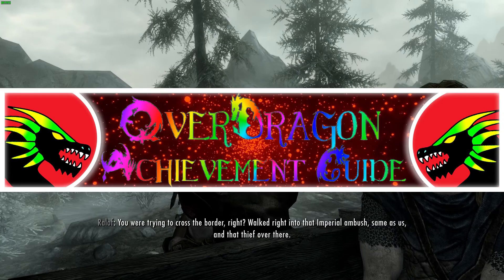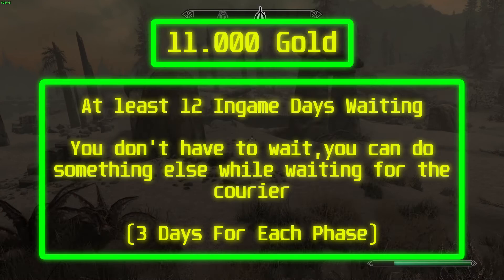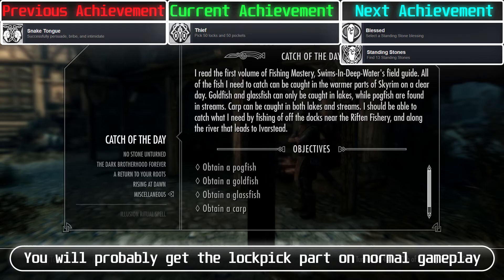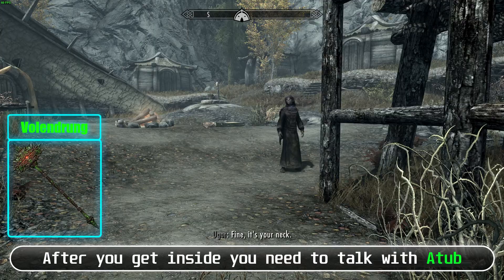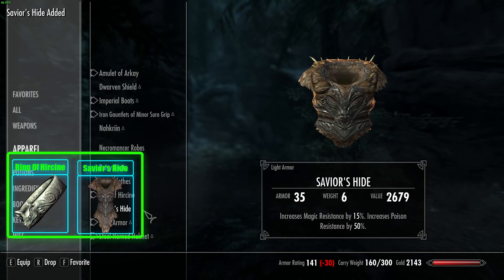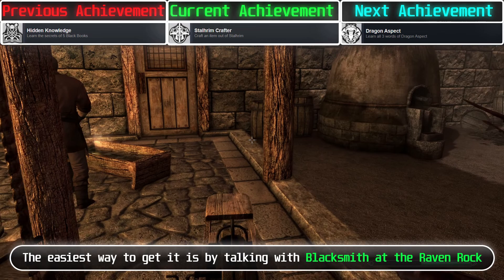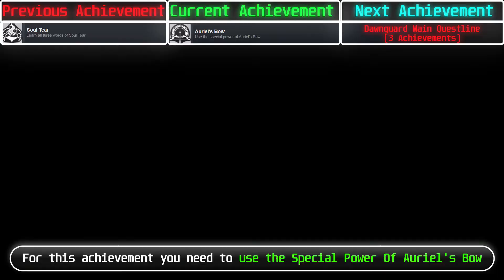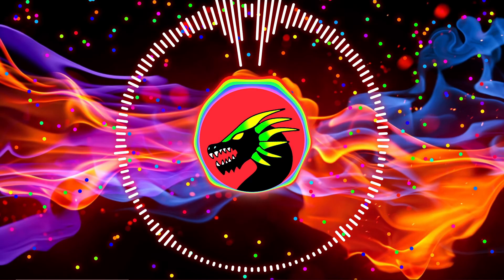Skyrim(SE)(AE) All Achievements/Trophies Guide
TIMESTAMPS:
0:00 Intro
0:12 Introduction

1:06 MİSCELANOUS
1:11 Fast Level 100/Level 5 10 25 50/Skill Level 100
5:58 Golden Touch/100.000 Gold
6:12 Artificer/Smith Enchant Potion
6:41 Maried/Get Married
7:13 Citizen/Buy A House
7:32 Snake Tongue/Persuade Bribe Intimidate
8:05 Thief/50 Lockpick/Pickpocket
8:30 Blessed/Find All Standing Stones
9:35 Hard Worker/Chop Wood,Mine Ore,Cook Food
9:51 Wanted/Escape From Jail
10:15 Master Criminal/1000 Bounty On All Holds
10:45 Oblivion Walker/All Daedric Artifacts
11:20 Artifact/Ebony Blade
11:53 Artifact/Volendrung
12:15 Artifact/Mace Of Molag Bal
12:35 Artifact/Dawnbreaker
12:58 Artifact/Mehrunes Razor
12:22 Artifact/Spellbreaker
12:38 Artifact/Sanguine Rose
12:50 Artifact/Skull Of Corruption
14:05 Artifact/Wabbajack
14:14 Artifact/Mask Of Clavicus Vile
14:34 Artifact/Ebony Mail
14:49 Artifact/Oghma Infinium
15:06 Artifact/Ring Of Namira
15:39 Artifact/Black Star,Azura's Star
15:40 Artifact/Ring Of Hircine,Savior's Hide
16:20 Dragon Hunter/Absorb 20 Dragon Souls
16:33 Words Of Power/Learn All 3 Words Of A Shout
16:42 Thu'um Master/Learn 20 Shouts

16:59 MAİN STORYLİNE/8 Achievements

17:21 HEARTFİRE DLC
17:25 Proud Parent/Adopt A Child
17:34 Land Baron/Buy 3 Plots Of Land
17:45 Architect/Build 3 Wings On A House
17:56 Master Architect/Fully Build 3 Houses

18:00 DRAGONBORN DLC
18:05 Outlander/Arrive On Solstheim
18:18 Solstheim Explorer/Discover 30 Locations
18:25 Raven Rock Owner/Own A House İn Raven Rock
19:03 Hidden Knowledge/Complete 5 Black Books
19:53 Stalhrim Crafter
20:41 Dragon Aspect/Learn All 3 Words
21:14 Dragonrider/Tame And Ride 5 Dragons
21:41 Solstheim Main Questline(3 Achievements)

22:10 DAWNGUARD DLC
22:11 A New You/Change Your Face
22:24 Werewolf Mastered/Unlock All Perks
22:40 Vampire Mastered/Unlock All Perks
22:57 Legend/Defeat A Legendary Dragon
23:14 Lost To The Ages/Complete The Quest
23:35 Soul Tear/Learn All 3 Words
24:09 Auriel's Bow/Shoot The Sun
24:34 Dawnguard Main Questline

25:02 Dark Brotherhood Main Questline
25:59 Thieves Guild Main Questline
26:45 College Of Wintehold Main Questline
27:08 Companions Main Questline
27:24 Civil War Main Questline
27:44 Outro